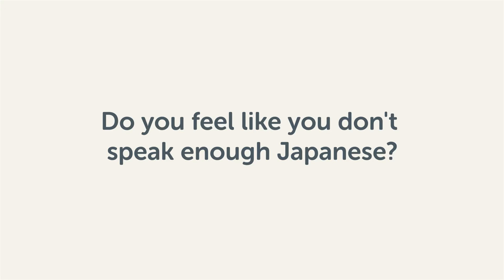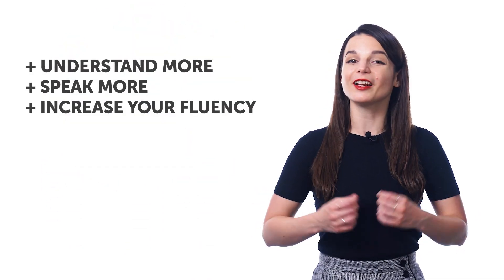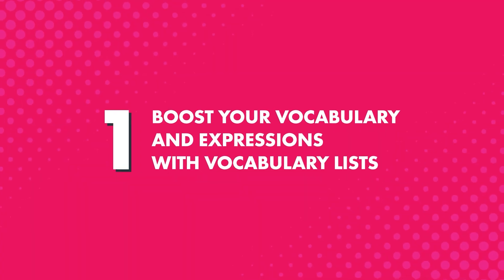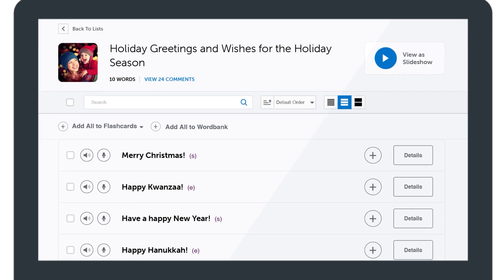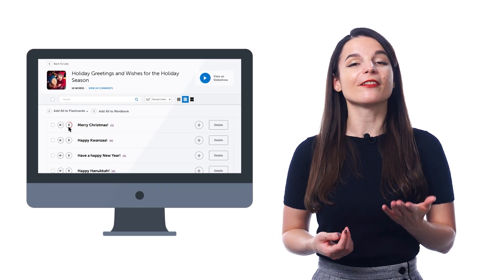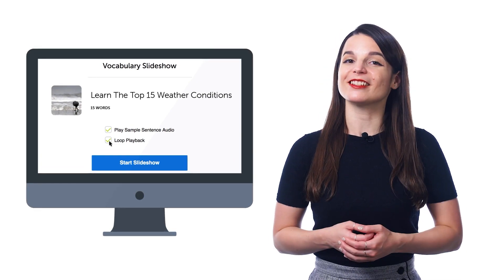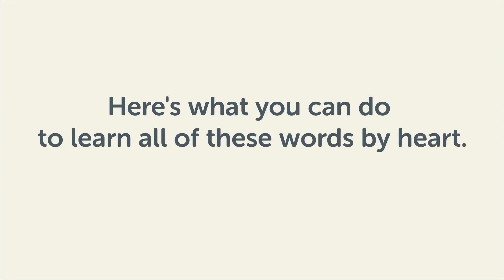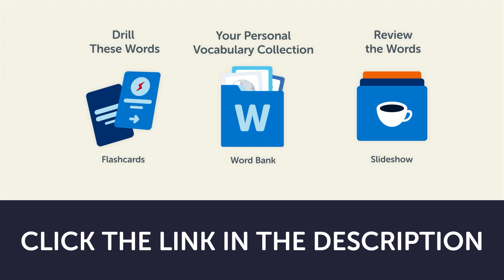How to Boost Your Japanese Vocabulary with Free Lists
← Click here to sign up and unlock 100s of vocabulary lists with words & phrases that we give only to our users to increase their fluency.

Step 3: Start speaking Japanese with the best online resources

In this video you will discover how to use free vocabulary lists to increase your Japanese fluency.

You can immerse yourself in conversations listen to them as much as you want like you would music and start understanding and speaking more of Japanese.

JapanesePod101 is the best place to get started with the Japanese language as you will get on your way to Japanese fluency fast. We provide you with everything you need to maser the language.